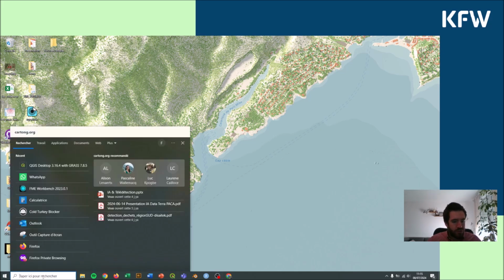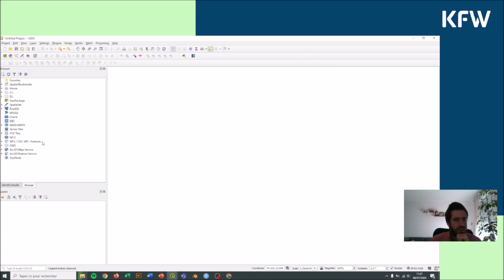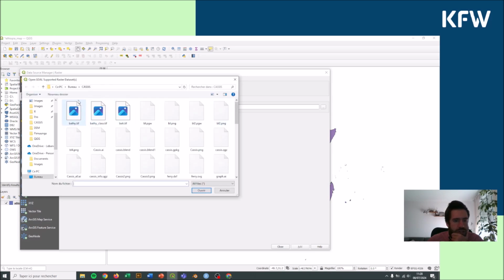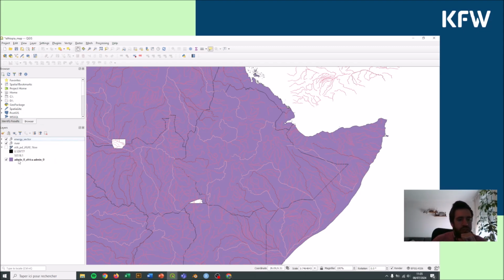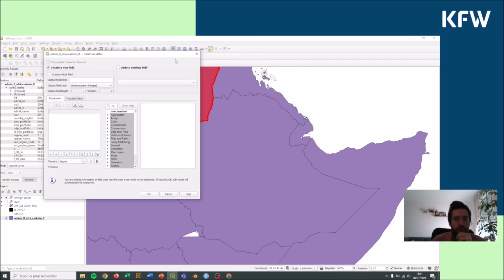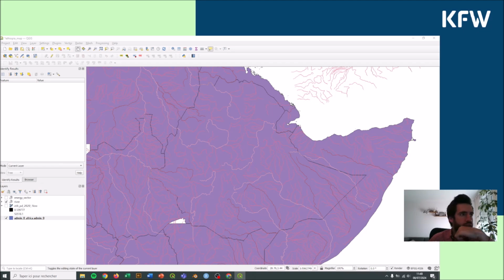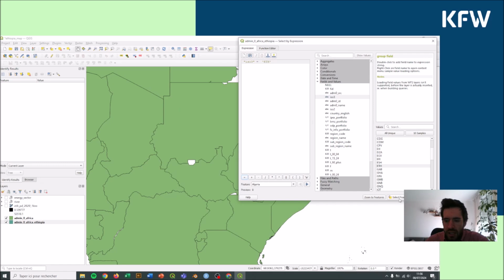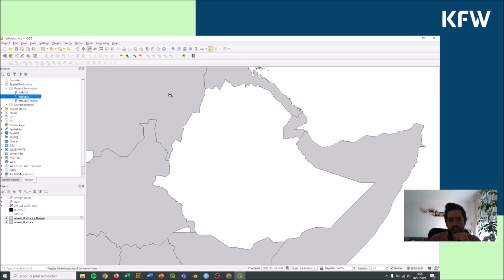MAPME training 1 - Introduction to QGIS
Introduction to QGIS

-Interface presentation
-Importing data (vector, raster, gpx, xls, csv, basemap)
-Layers (attribute table, actions on layers, layer properties…)
-Projection in QGIS
-Spatial Bookmarks